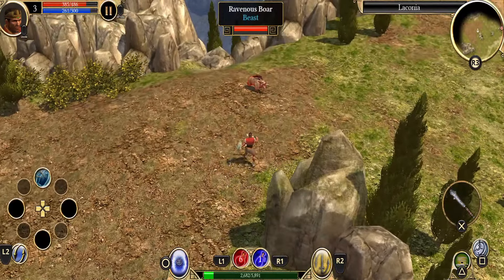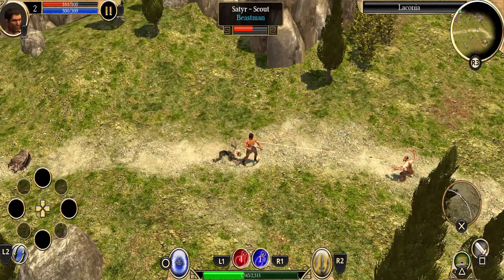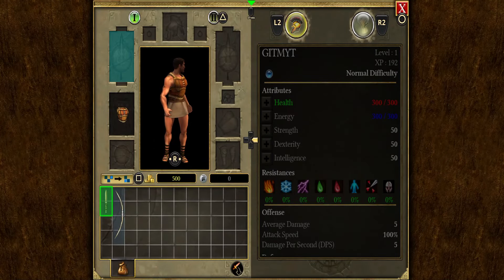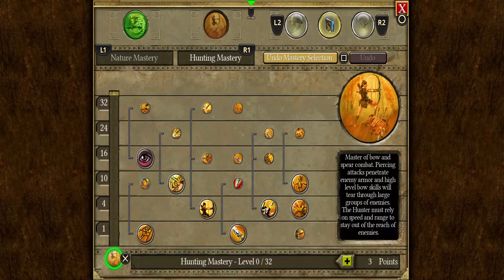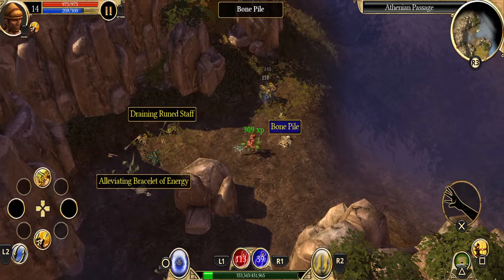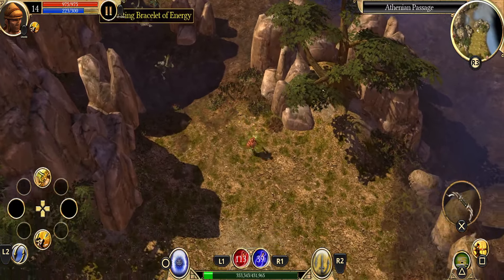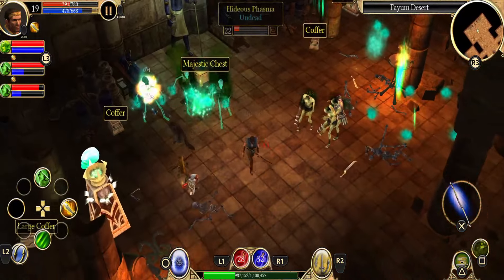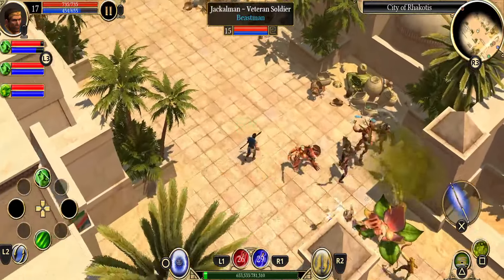Titan Quest Review (iOS/Android)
A review over the mobile game Titan Quest. It is a RPG game. I hope you enjoy the review!
0:00 - Intro & Mechanics
1:39  - Pros
2:31  - Cons
3:27  - Verdict
Genre: RPG